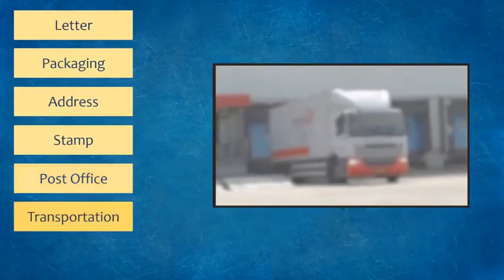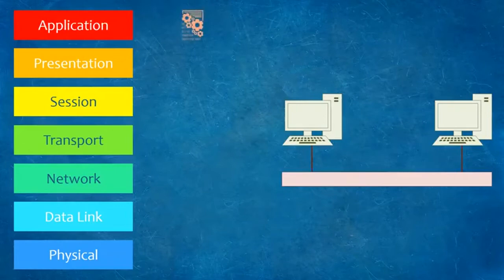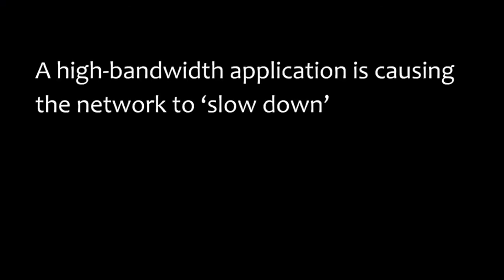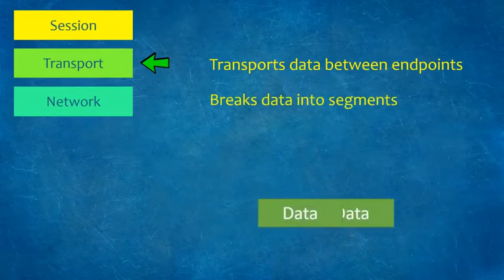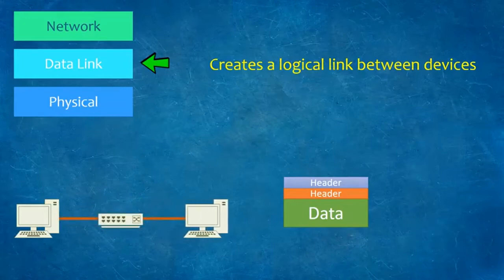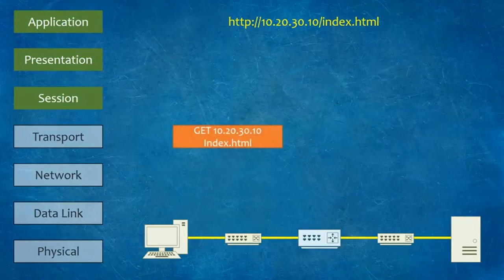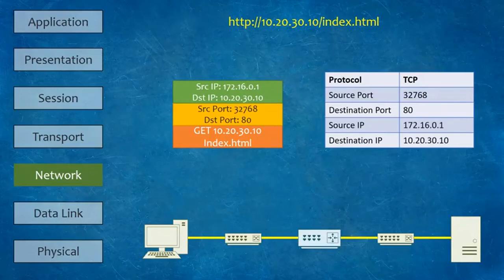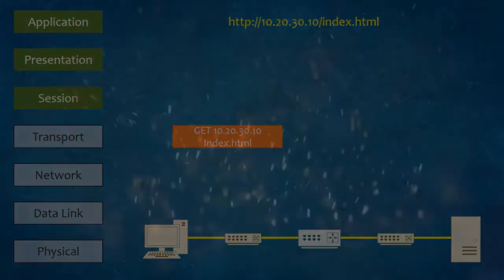How the OSI Model Works ?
How the OSI Model Works Network Fundamentals